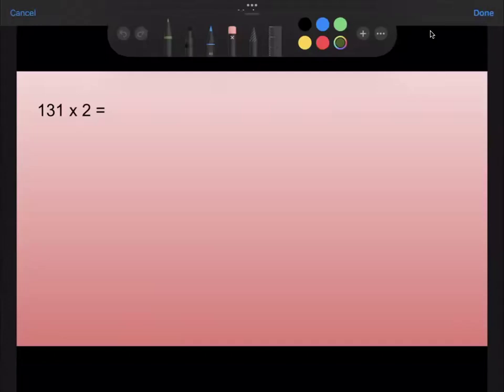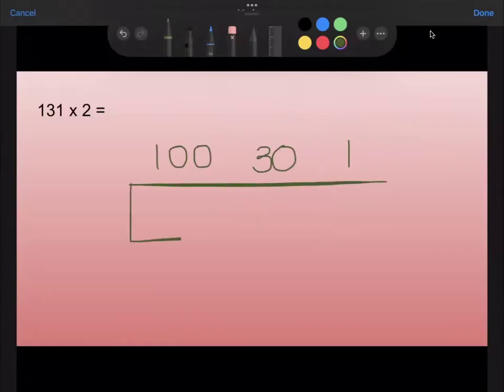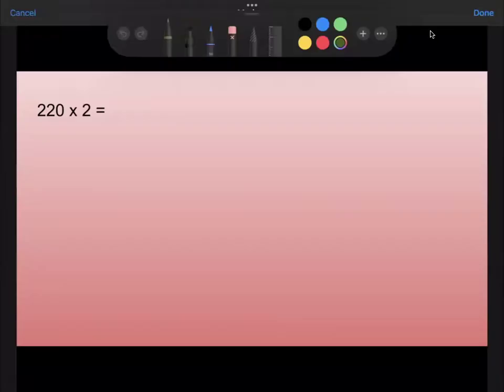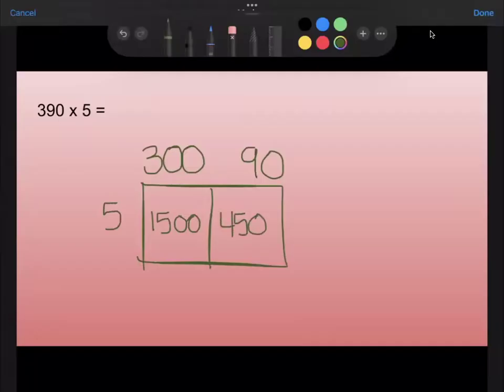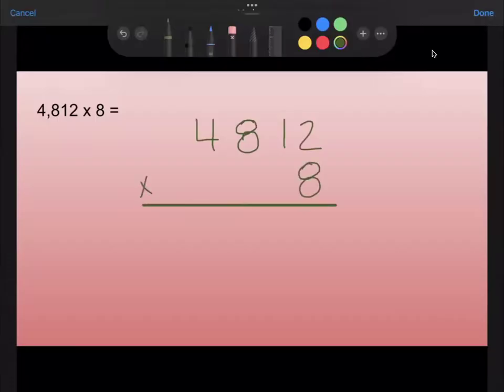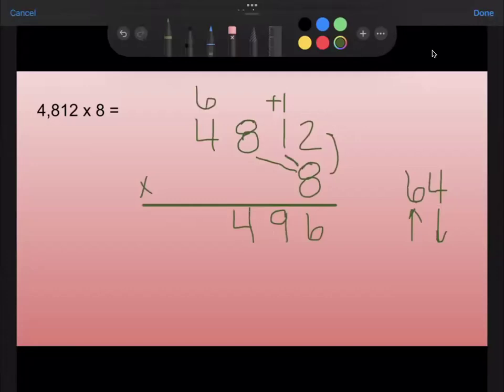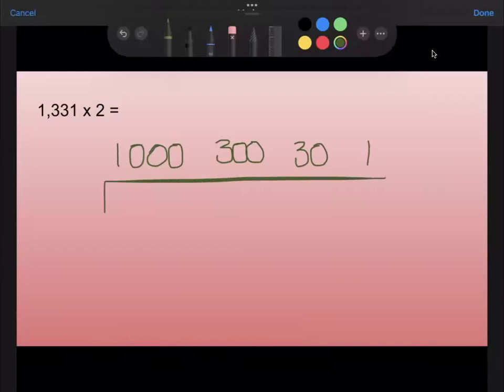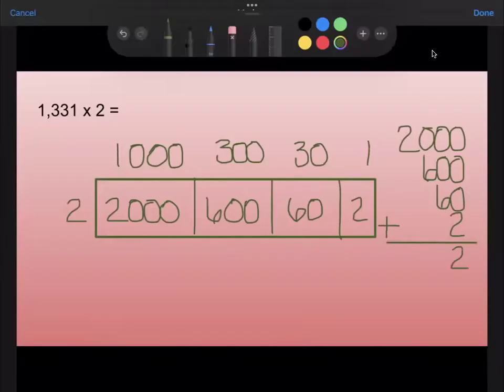4th Grade Math Multiplying Multi Digit Numbers by One Digit Numbers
This video shows how to multiply a multi-digit number by a one-digit number as typically taught in fourth grade math, and includes five worked examples.